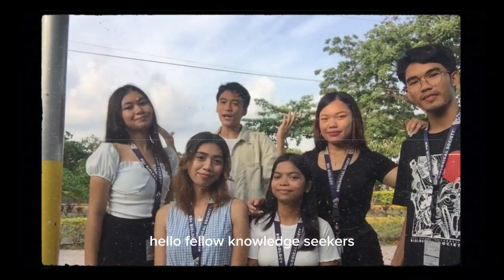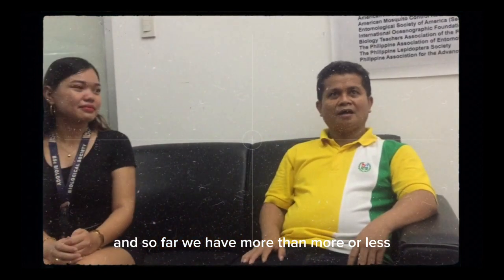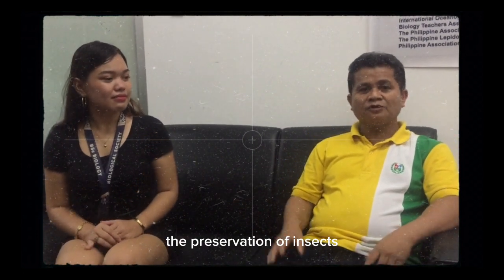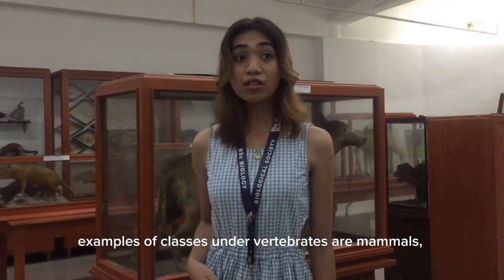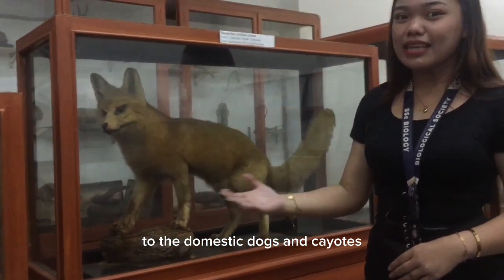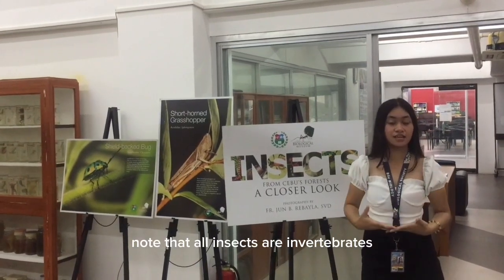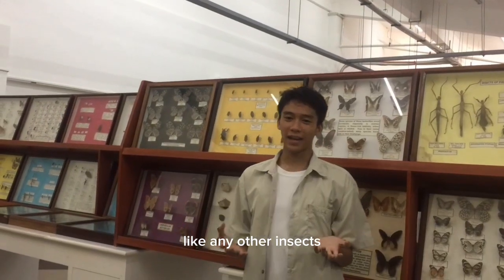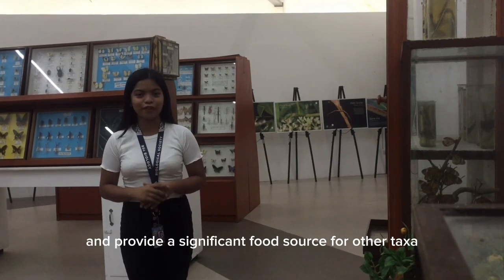CNU - Bioducators goes to USC Talamban Biological Museum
Welcome to an extraordinary journey through the vibrant corridors of education! As we embark on a thrilling adventure as we explore the captivating world of Mammalia and Insectia at the University of San Carlos - Biological Museum.

Get ready to be mesmerized by the wonders of nature, as we delve into the intricate lives of these diverse creatures that inhabit our planet. From the magnificent mammals that walk the Earth to the fascinating insects that grace our skies. Prepare to be enlightened, enthralled, and inspired as we unravel the mysteries of the natural world!